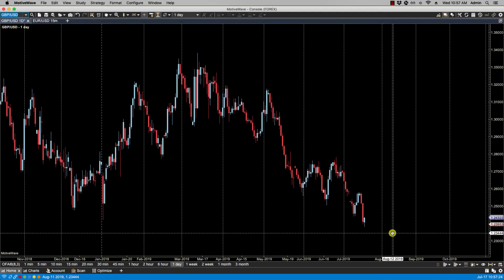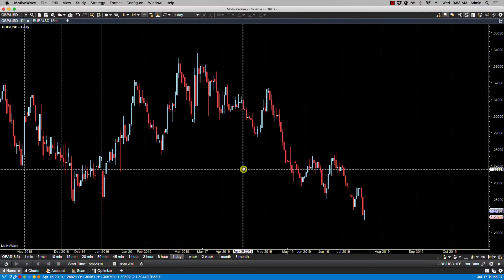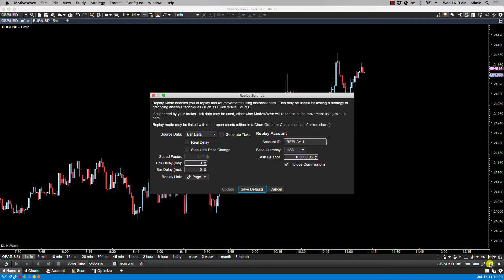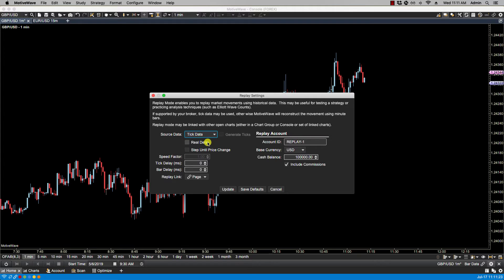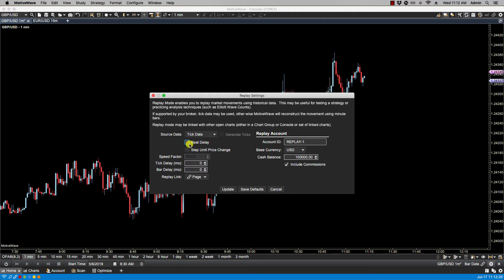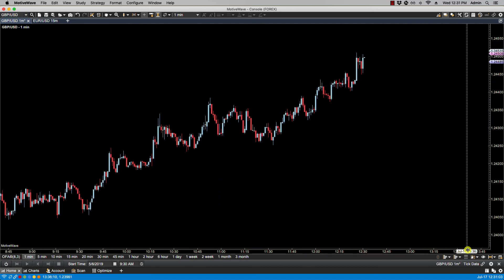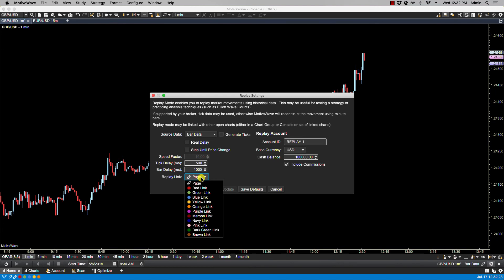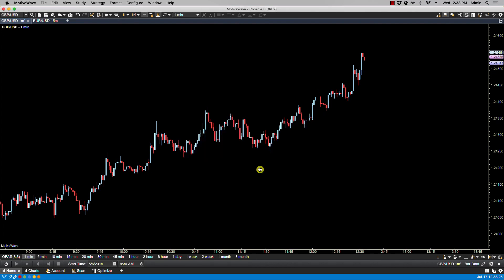Replay Mode Settings in the MotiveWave Trading Platform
Looking at Replay Mode Settings, including choosing the Source Data (Bar or Minute), generating ticks, real delay or speed factor of the replay, tick or bar delay, and options for the Replay Simulated account in the MotiveWave trading software.